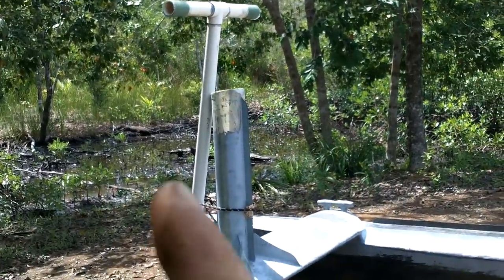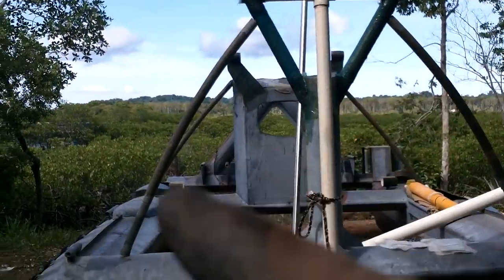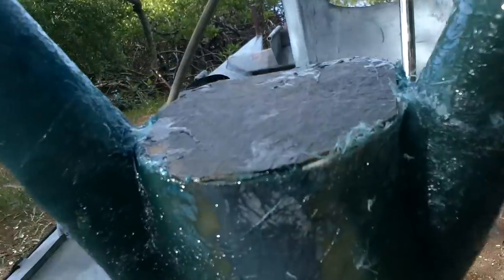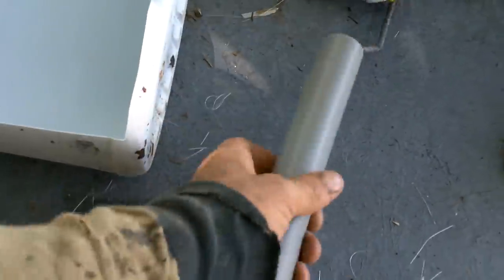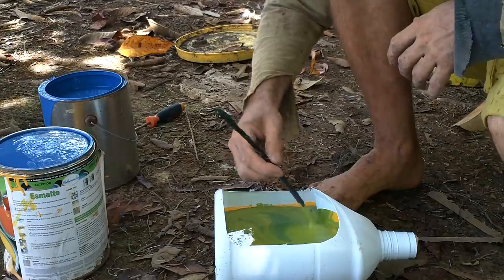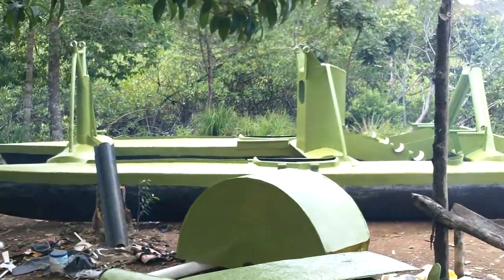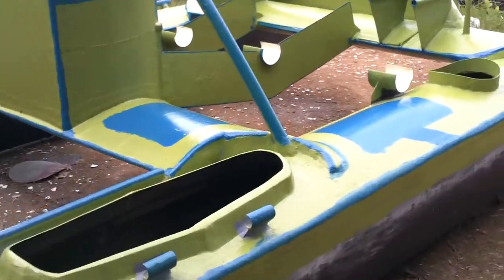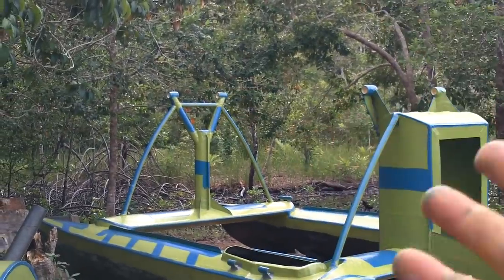Boat Chips 016 Paint!